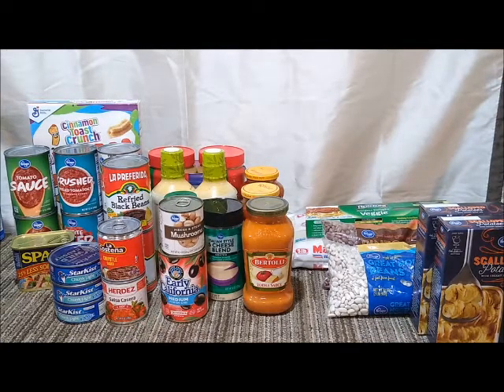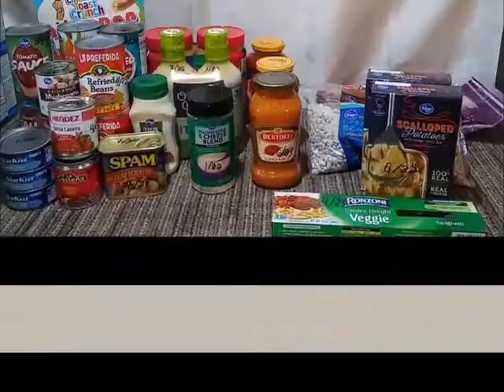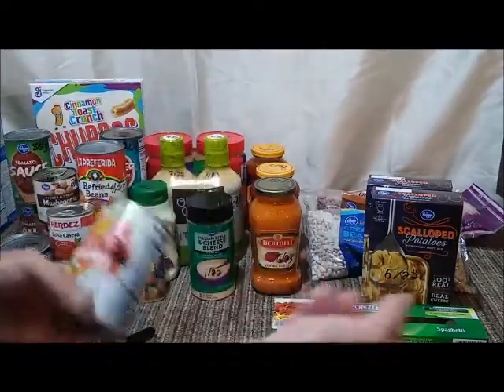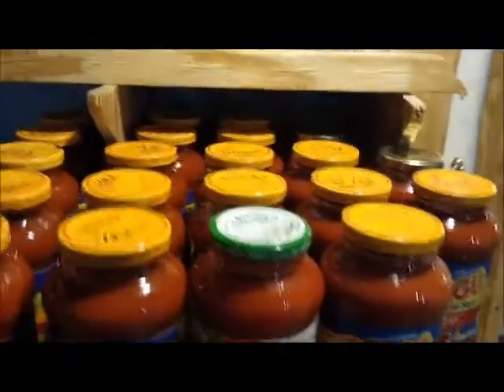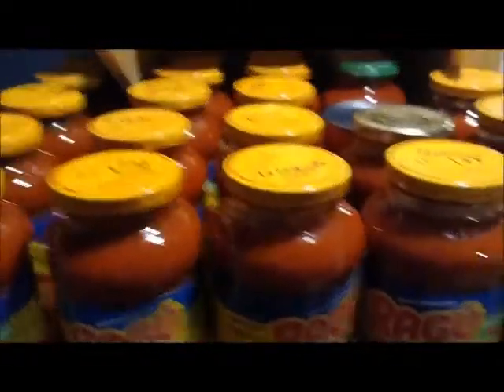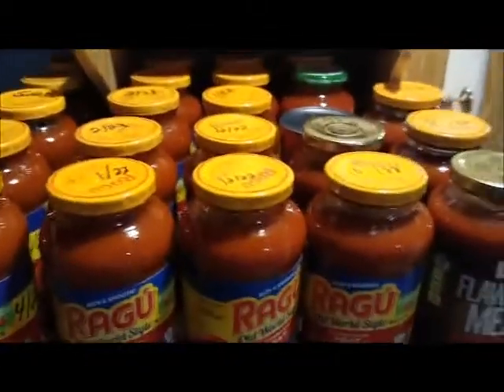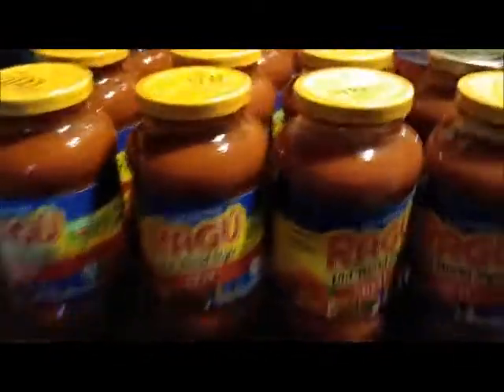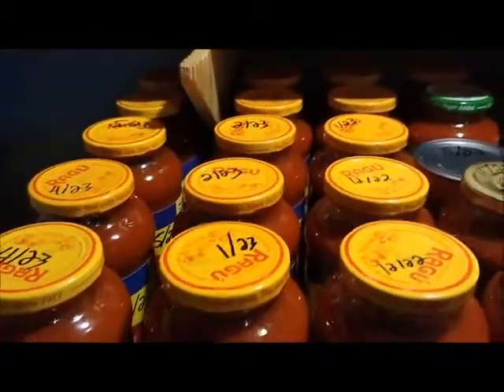Storing and Rotating Your Stock of Long Term Storage Items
How to store and rotate the items that you buy and want to store longer term (to build an emergency food supply).  This will help you not lose items and find them after the best buy date.